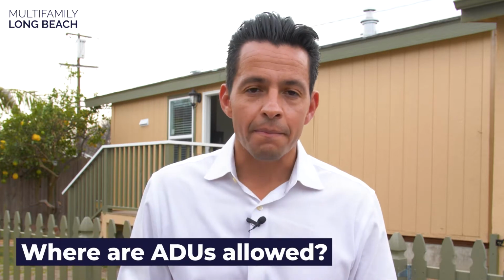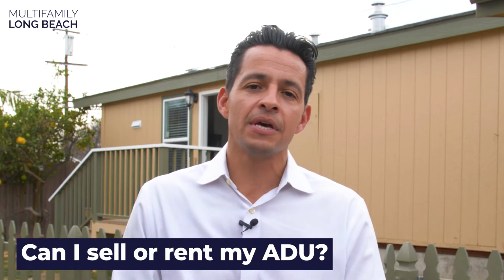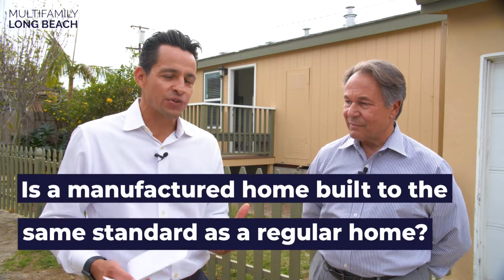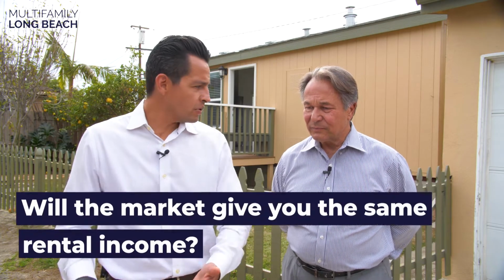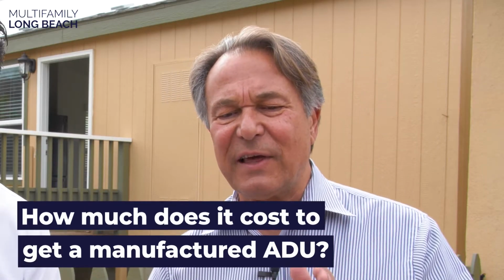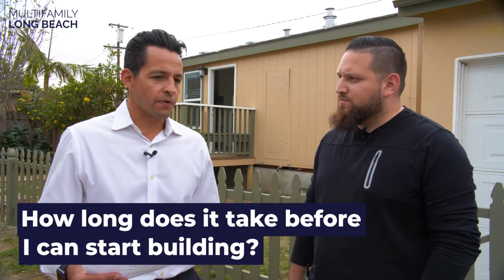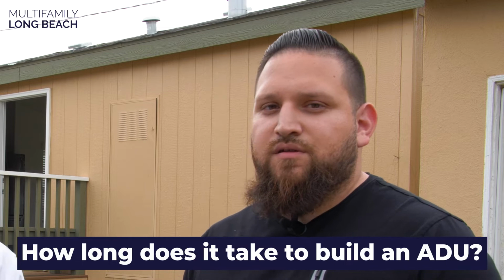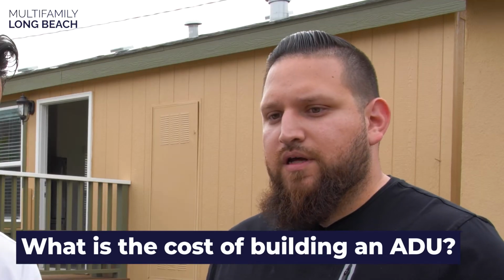Housing Crisis Solution? Everything You Need to Know About ADUs (Accessory Dwelling Units)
With California in the midst of a housing crisis, the State has taken several steps to encourage the creation of housing through the passage of several bills such as California Senate Bill 1069 and Assembly Bill 2299.  More specifically, these bills allow property owners to build Accessory Dwelling Units, also known as ADUs. Here is everything you need to know about ADUs.

We want to give a special thanks to fellow ADU experts Mark Malan and Louis Parada for taking the time to be a part of our video. If you have any questions, please contact one of us at:

Juan is a Licensed California Real Estate Broker that has acquired his Certified Commercial Investment Member (CCIM) designation.

Juan specializes in selling multifamily apartment units as well as residential properties. He prides himself in locating value-added properties that maximize the client’s investment yields. Juan is a detail-oriented entrepreneur.

Today he handles everything from finding, funding, designing, managing, and selling investment properties. His diverse experience in commercial and multifamily real estate allows him to develop and navigate a wide range of projects.

BRE #01417642